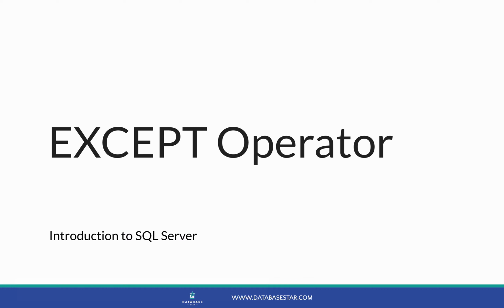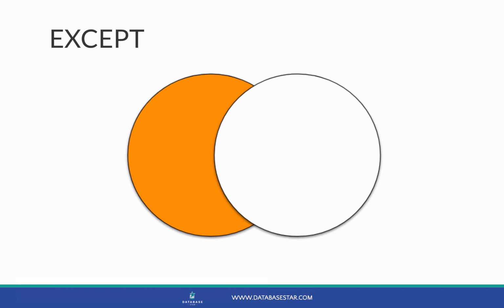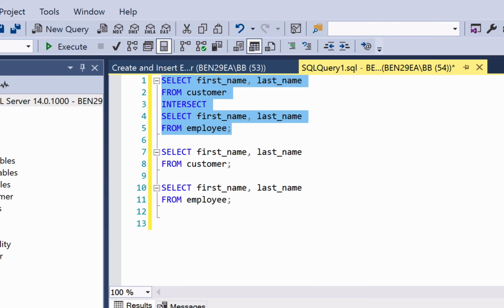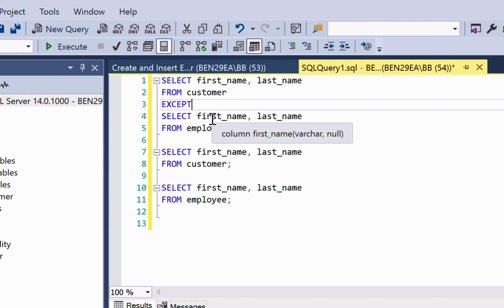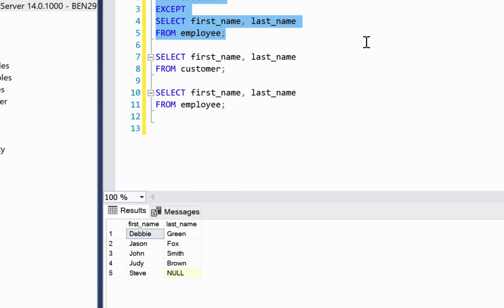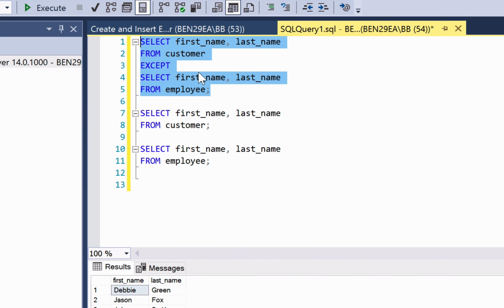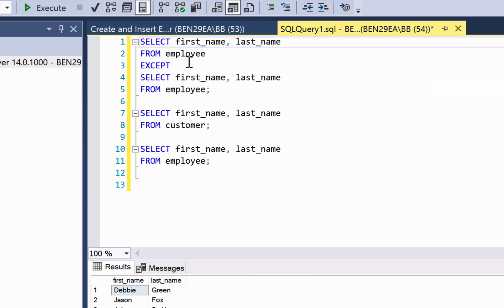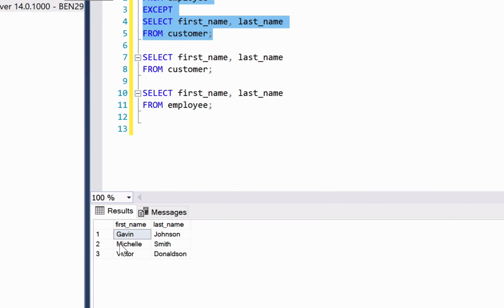Introduction to SQL Server - EXCEPT Operator - Lesson 25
In this video, you'll learn how to use the EXCEPT operator in SQL.